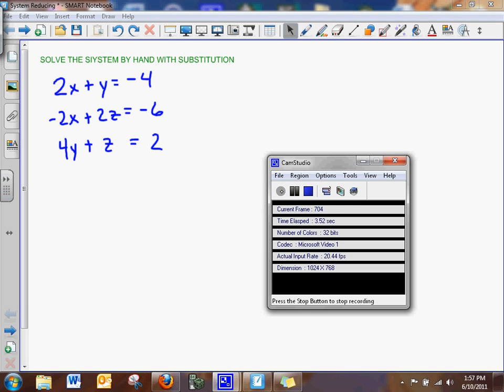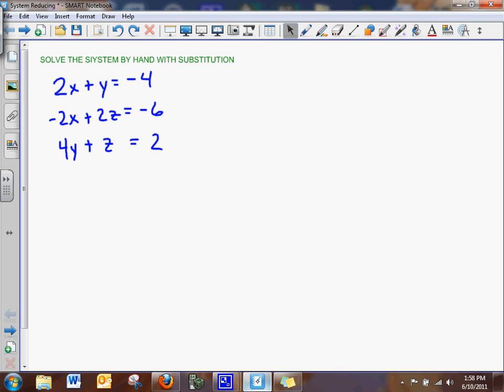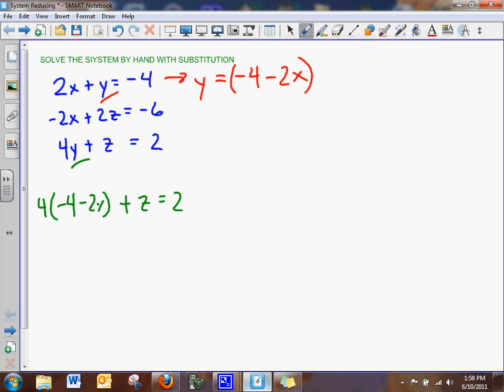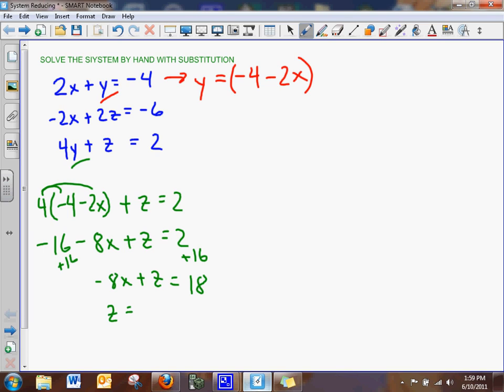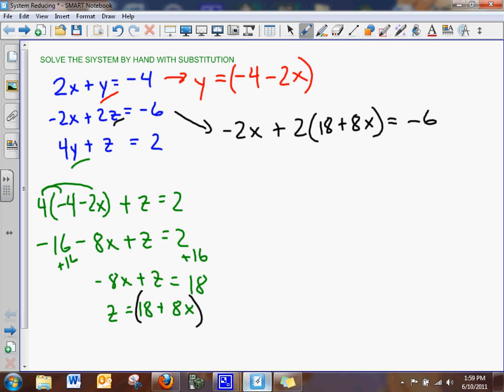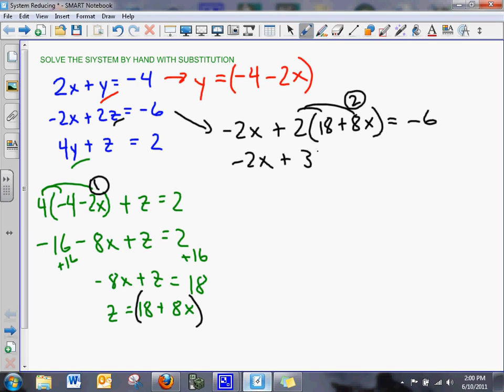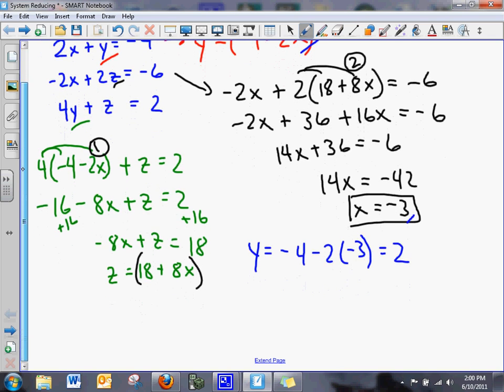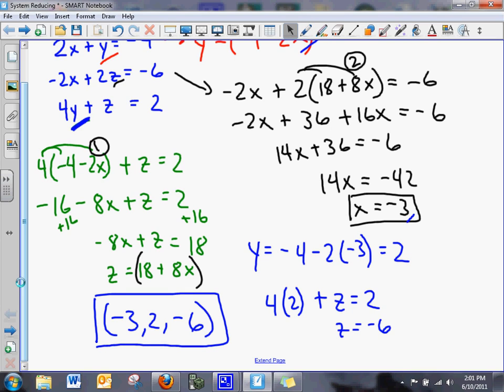3 Linear system